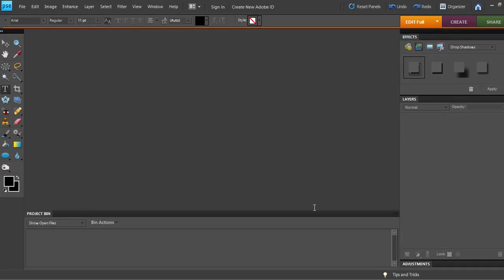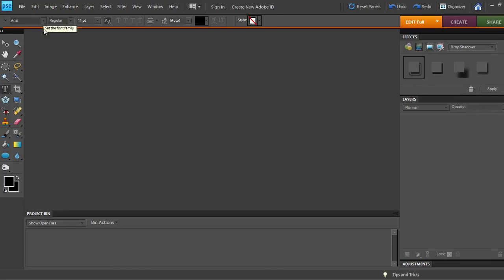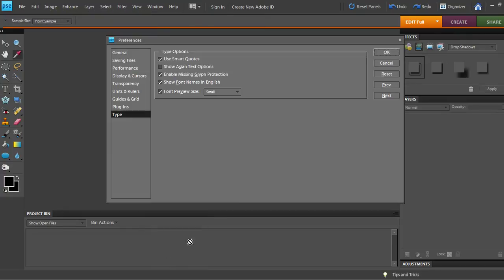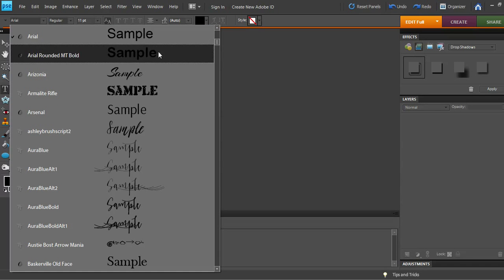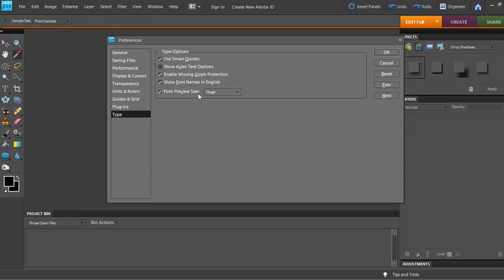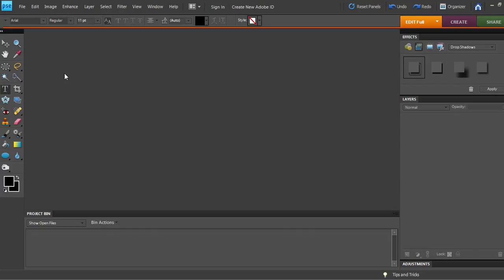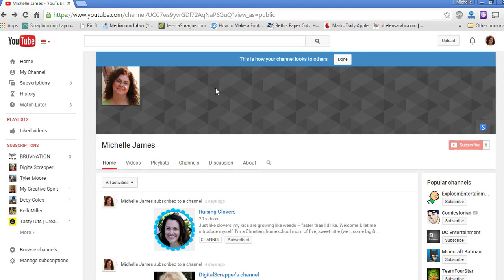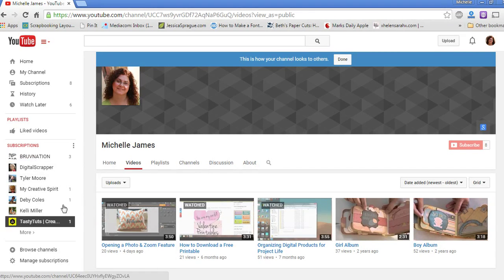Photoshop Elements Video 3 Font Size and You Tube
When you are choosing your font in Photoshop Elements the samples are so small.  I am showing you how to make the sample fonts larger so you can actually see what fonts you are looking at.  It is important!